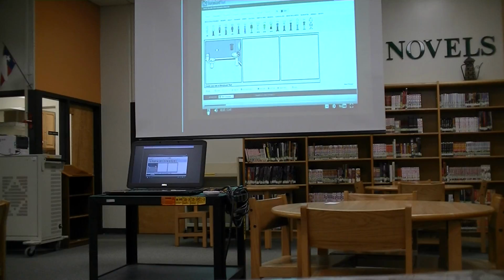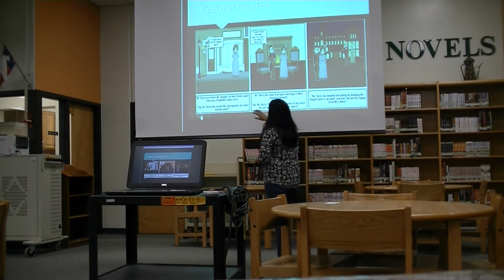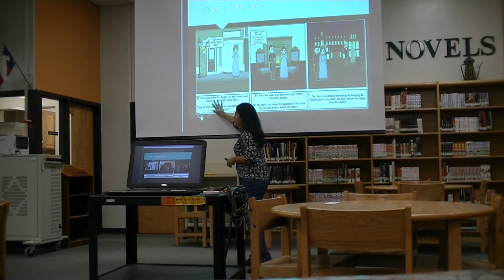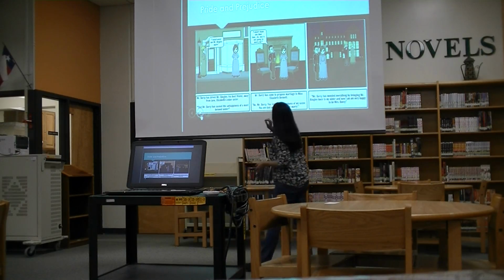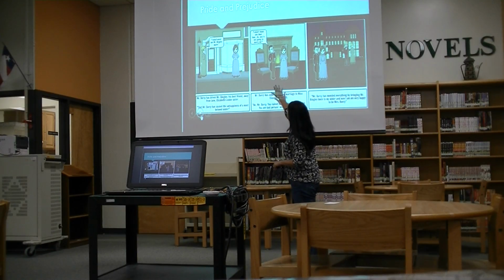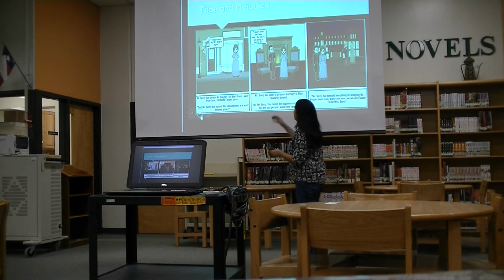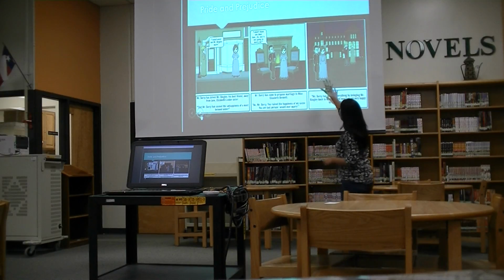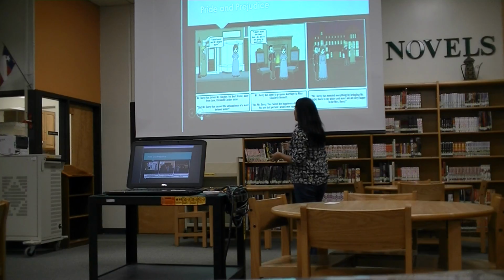Collaborative Lesson- Part 2